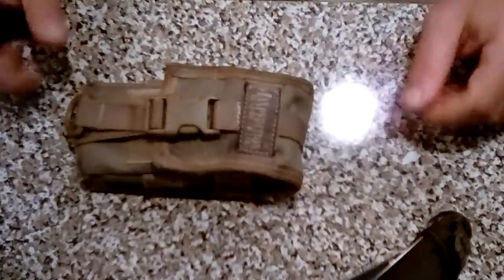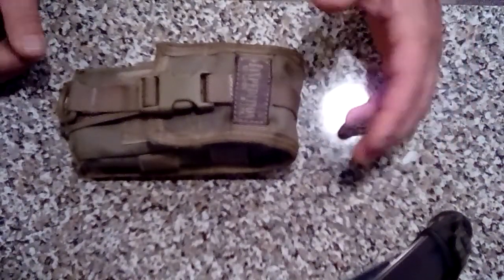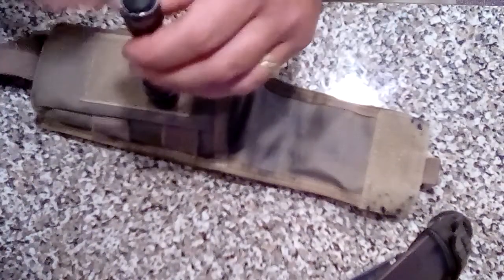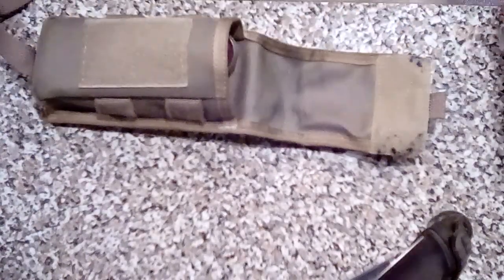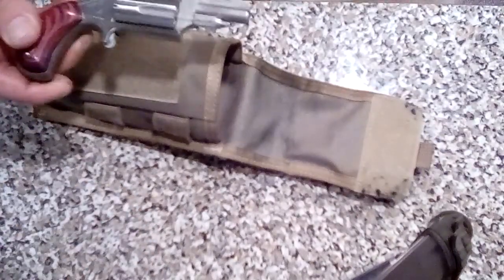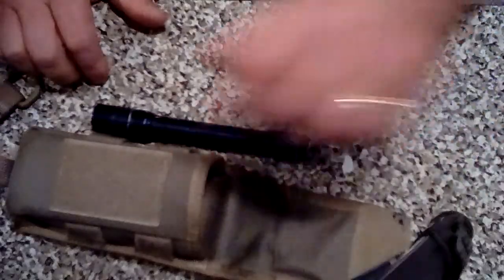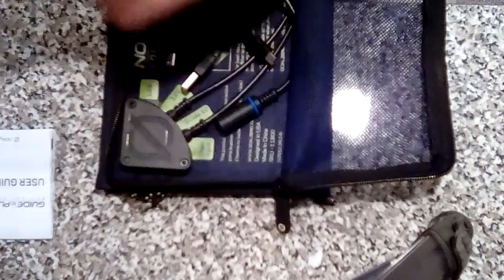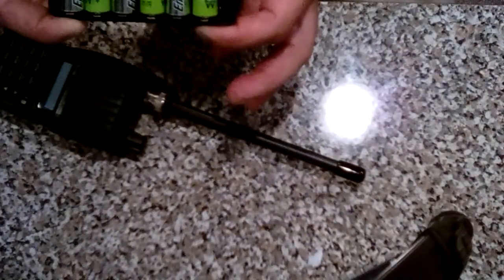Maxpedition TC-1 belt pouch. Get your EDC on!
This pouch is available in a bunch of colors and I recommend buying from maxpedition.com to ensure you're getting the genuine article!